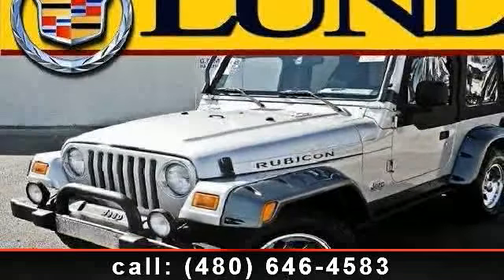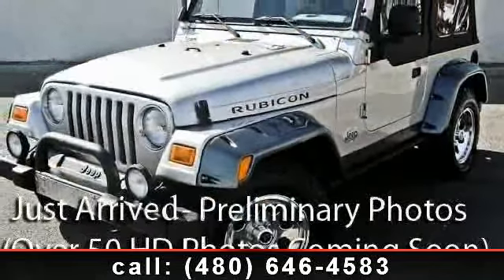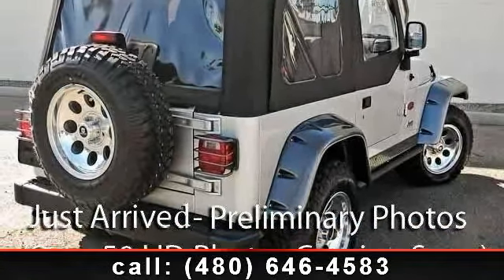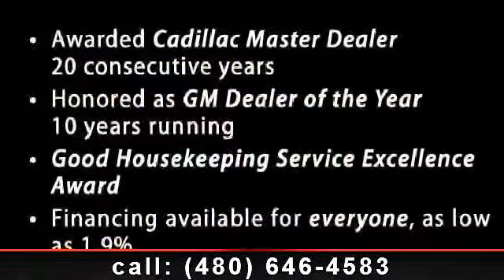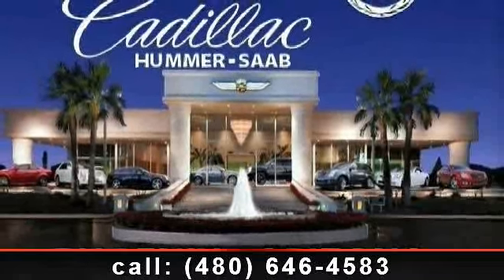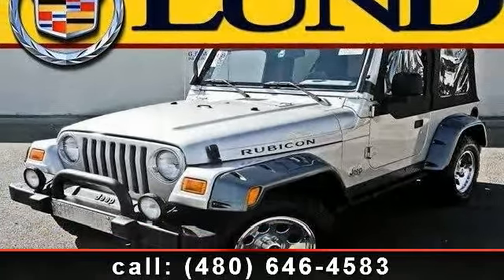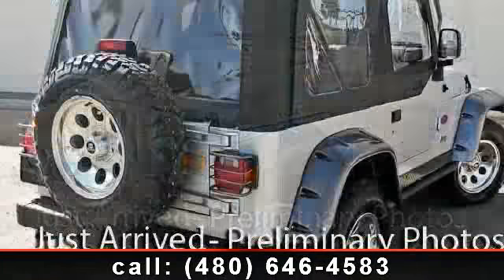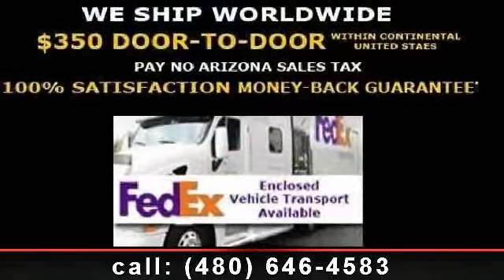2003 Jeep Wrangler - Lund Cadillac - Phoenix, AZ 85022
This limited edition 2003 Jeep Wrangler Rubicon in Tomb Raider is the most capable Jeep ever built, Based on the Jeep Wrangler Rubicon designed and created specifically for the movie, the Wrangler Rubicon Tomb Raider model highlights the unbeatable capability of the Wrangler Rubicon in extreme conditions. Unique exterior features on the Wrangler Rubicon Tomb Raider model are 16-inch Alcoa forged aluminum wheels, Tomb Raider badging and a number of Mopar accessories including a light bar, riveted fender flares, tubular grille guard, diamond plate bumper guard, rock rails, fog lamp and taillamp guards, black tubular grille guard, fog lamps with brush guards, riveted fender flares in graphite, aluminum diamond plate bumper guard in black, black rock rails and taillamp guards. and only come in silver.With a Tru-Lok driver actuated front and rear locking differentials, front and rear Dana model 44 axles, four-wheel disc brakes, Rock-Trac 4:1 low range transfer case and maximum traction reinforced 35-inch tall tires with a trail grabbing tread pattern.Please contact Jeremy Gruis at .